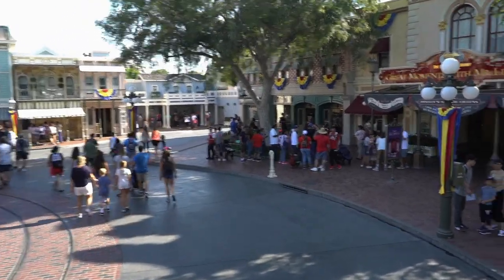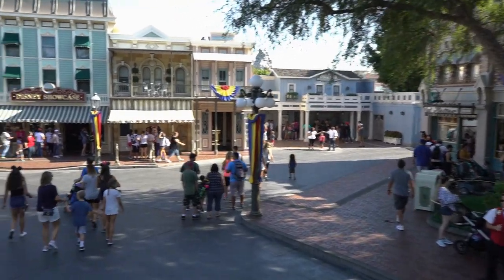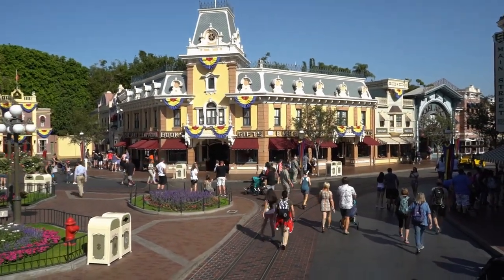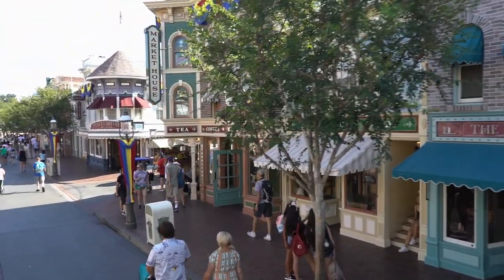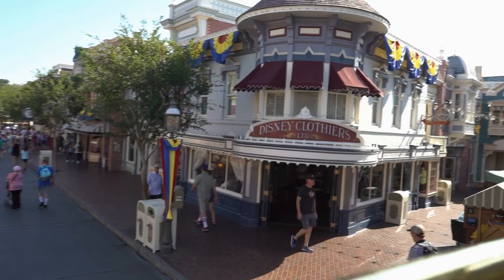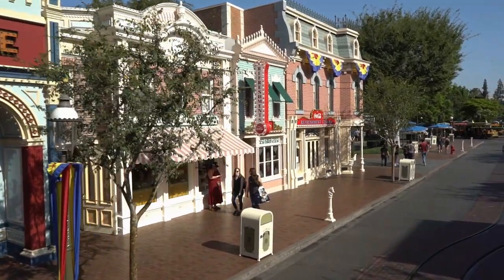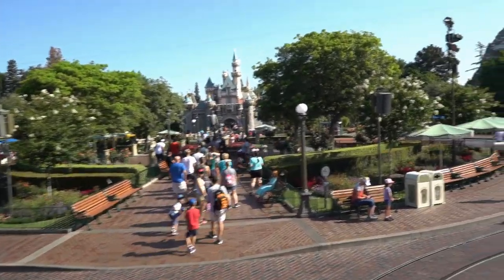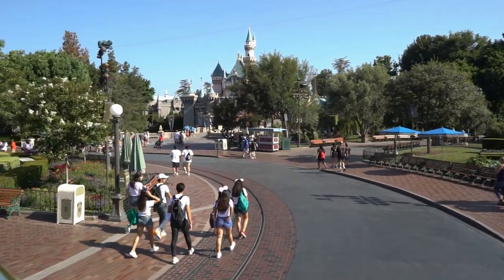Omnibus: A trip down Main Street at Disneyland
Take a trip down Main Street USA at Disneyland, aboard the double-decker Omnibus. for photography of this attraction, plus photos and videos of many other Southern California attractions.